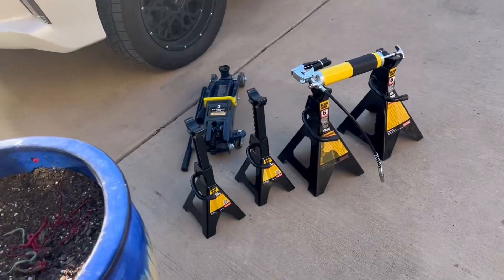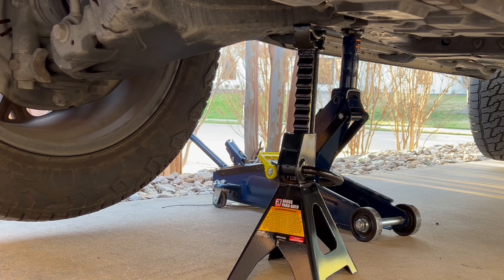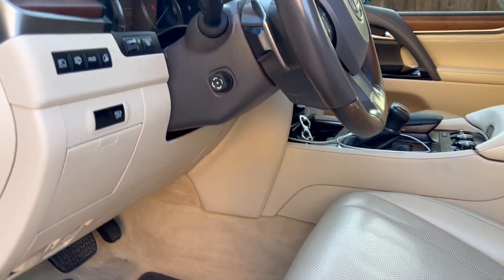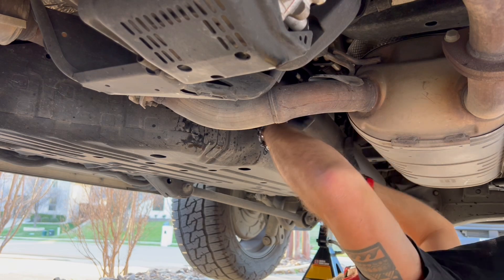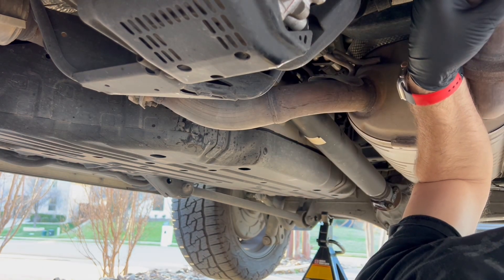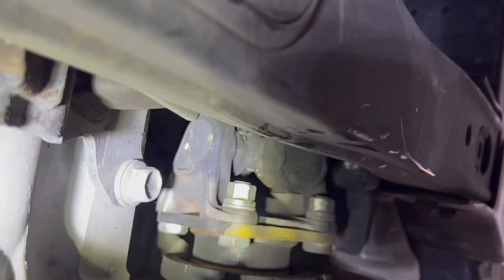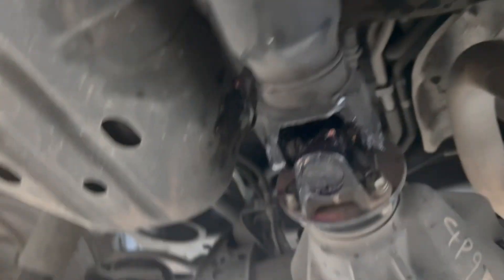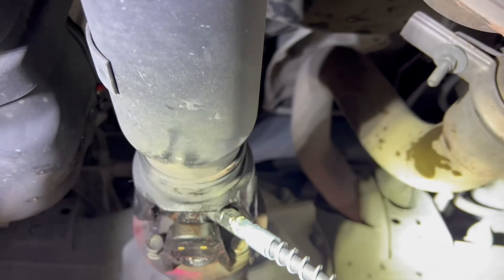2017 Lexus LX 570 drive shaft and ujoint lubrication, grease your own drivetrain and save money!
Save money by doing it yourself!  Not too difficult for your average handy person.  This is a Lexus LX 570 but the same approach can work for many vehicles.